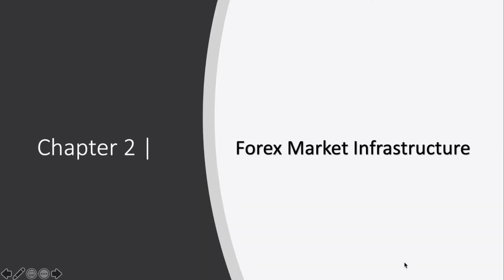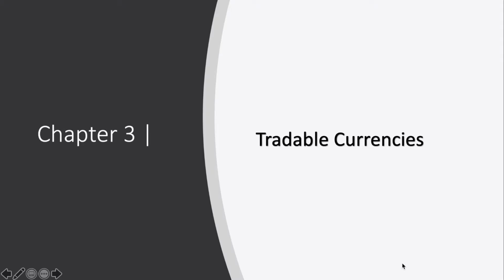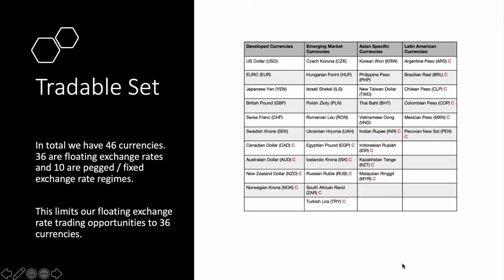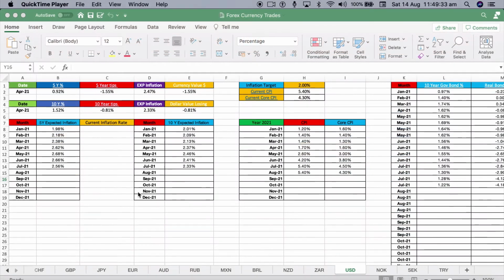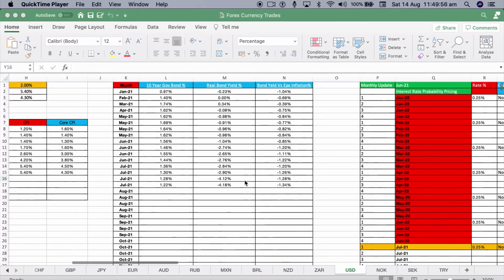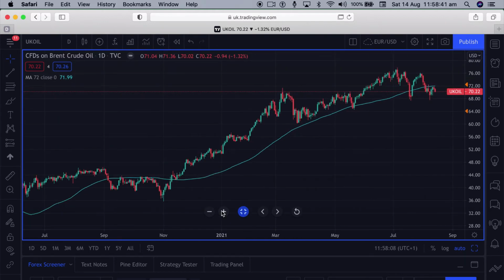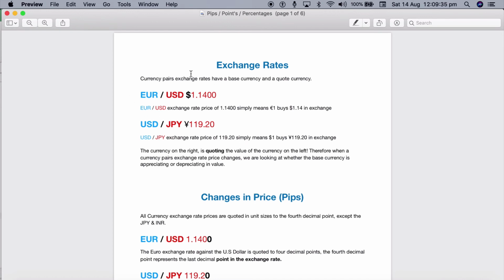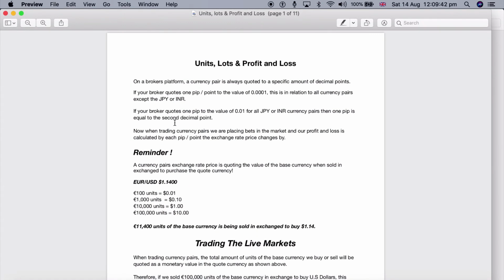Beginners Course Promo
Welcome to my promo video for my new forex beginners course.​

My forex beginners course is tailored to providing aspiring traders with a complete foundation course on what it takes to trade the forex markets successfully. Our course covers the essential fundamental understanding of the macroeconomics behind how the currency markets are structured, traded, and used by professional traders to profit from price changes in exchange rates. Once you have completed your beginner's guide to investing in currencies you will be inspired to dive into trading based on the key concepts combining fundamental and technical analysis overlayed with risk management strategies covered in the course.

​My video promo covers the key concepts taught and I look forward to supporting you in your investment journey that will last a lifetime.